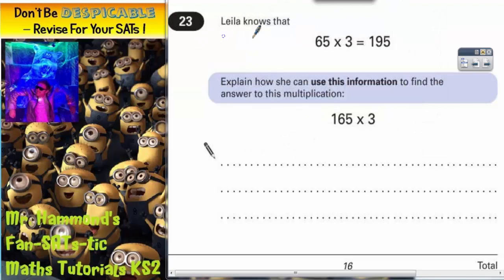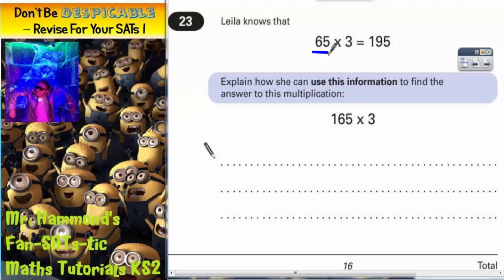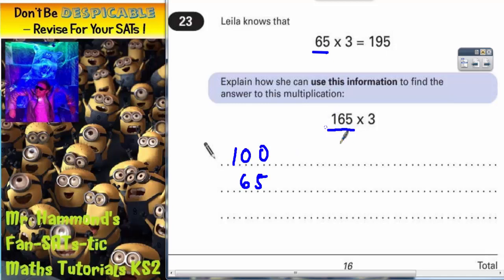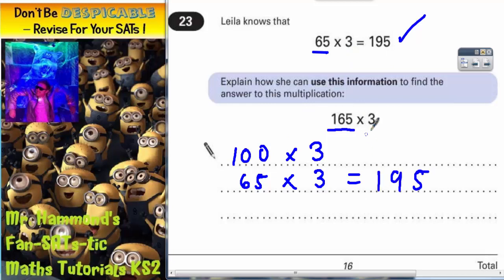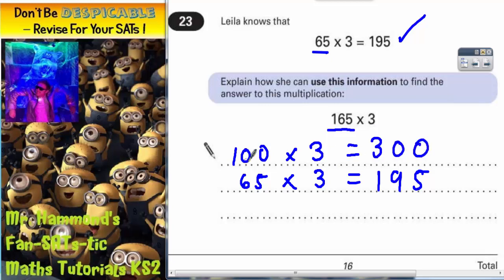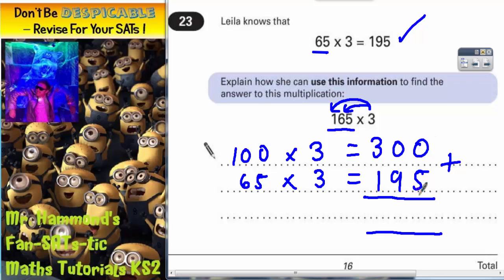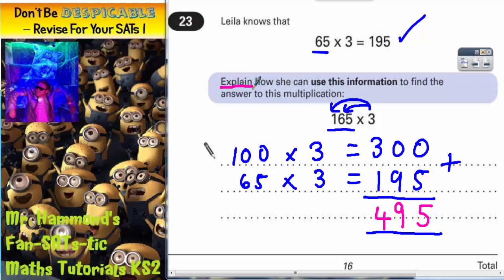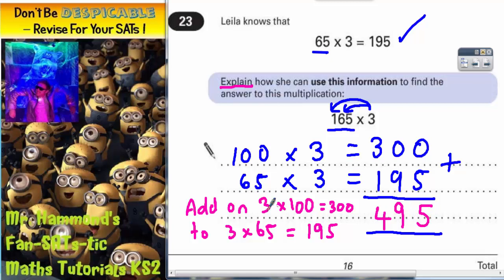Maths KS2 SATS 2000A Q23 ghammond